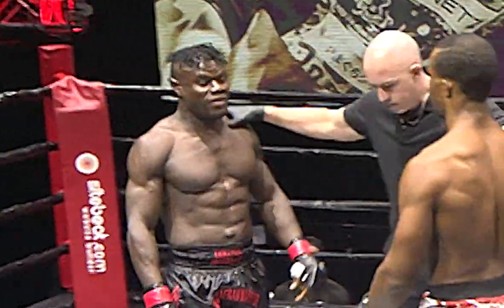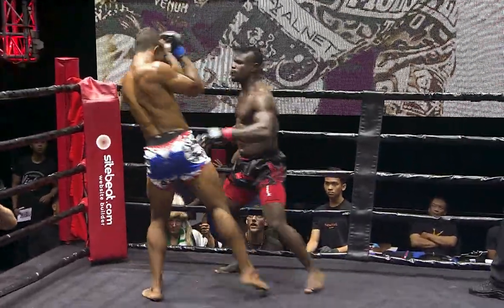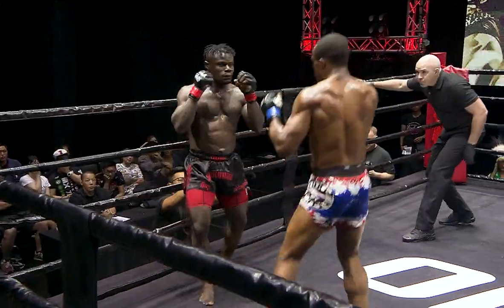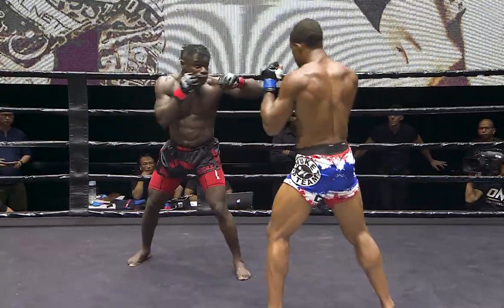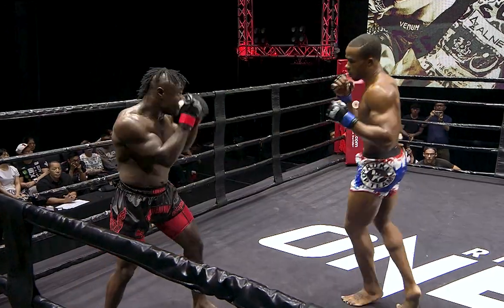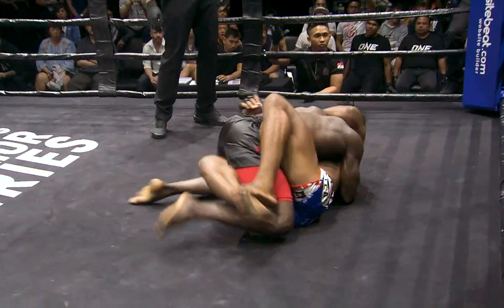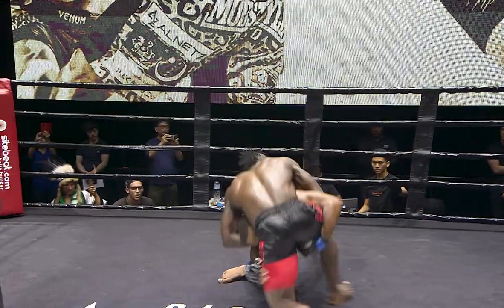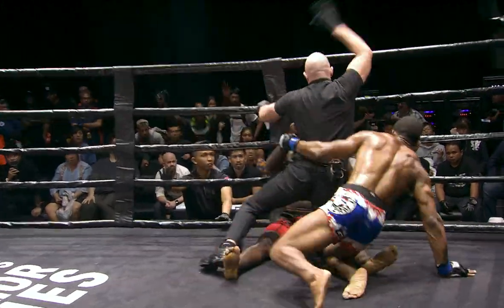This ONE Warrior Series BANGER Had Us Like 😳😱🤯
Relive the INSANE action from the ONE Warrior Series BANGER between De'von Morris and Emmanuel Onyedikachi!